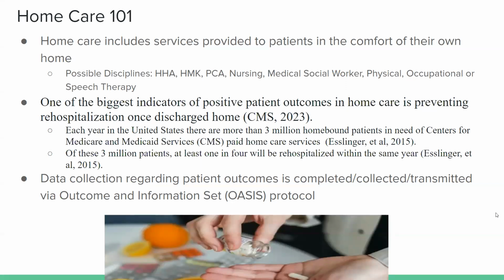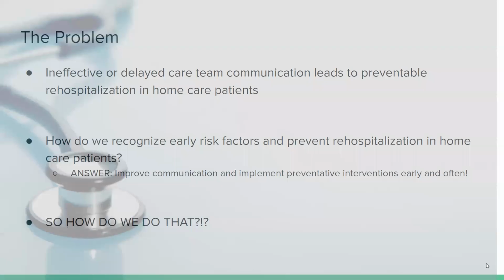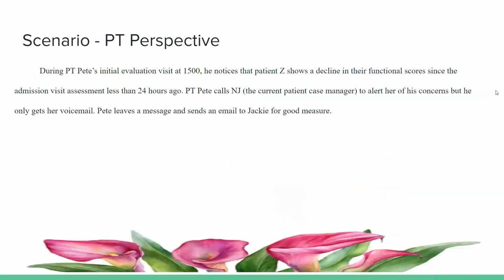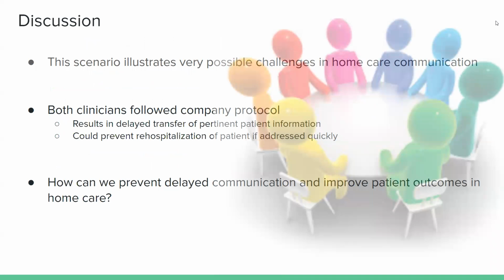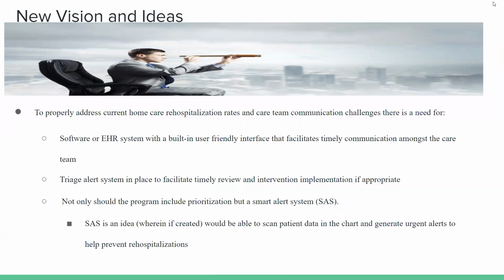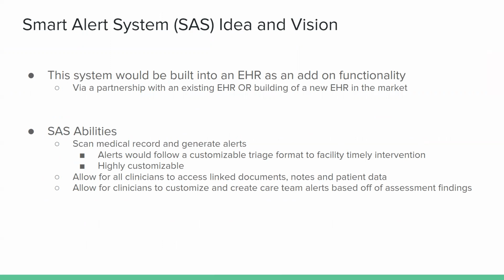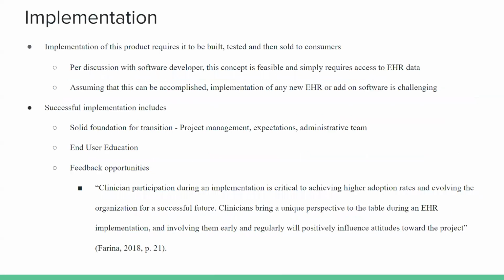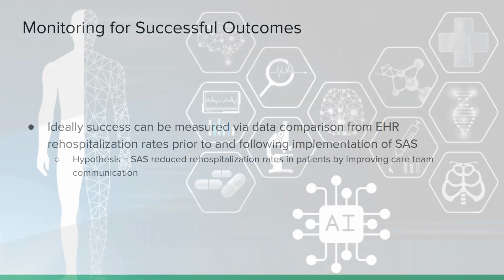Improving Care team communication and reducing rehospitalization in home care patients